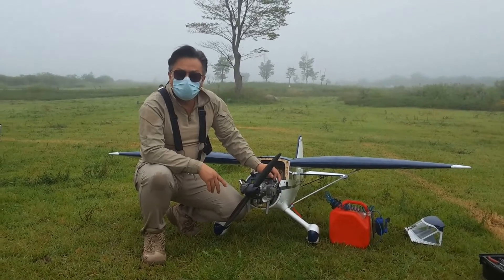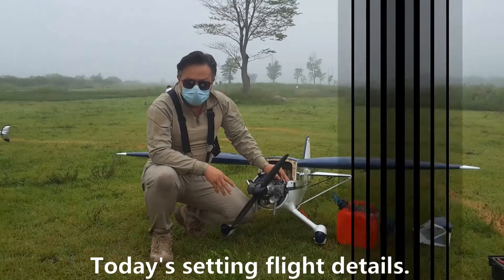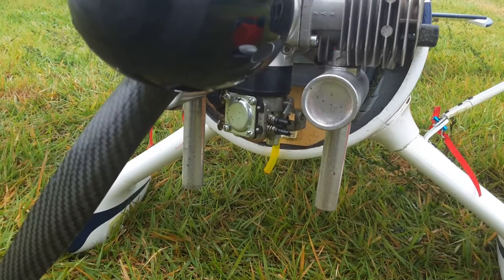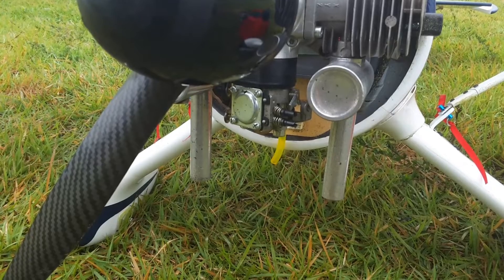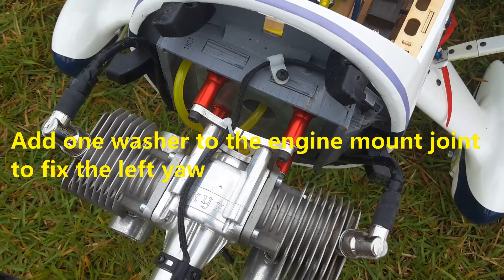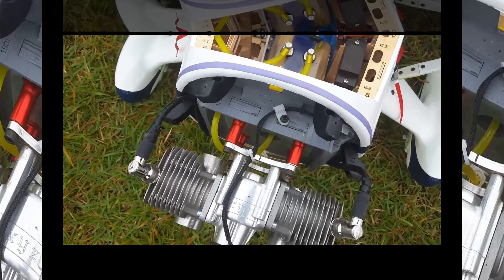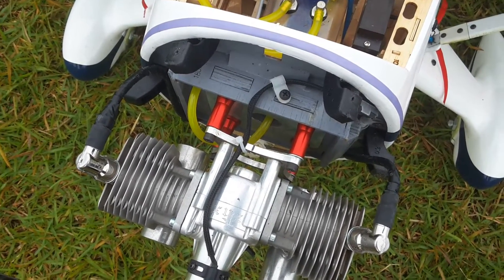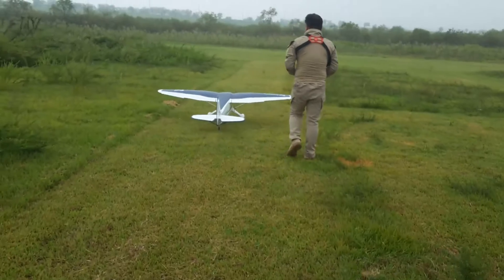05.Phoenix Stinson Reliant - 3rd Trim Adjustment Flight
This flight is for the 3rd adjustment of the Stinson with Xyz-56cc Dual Head Engine. I checked to correct the RPMs(Low&High) and the left yawing.